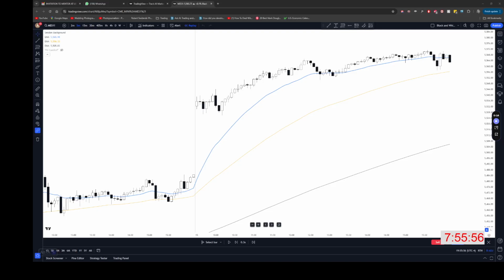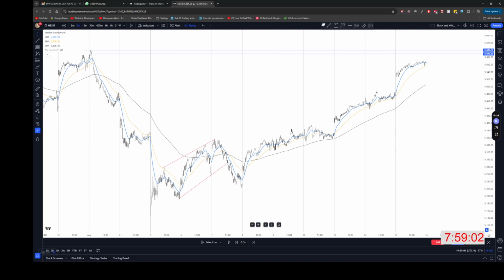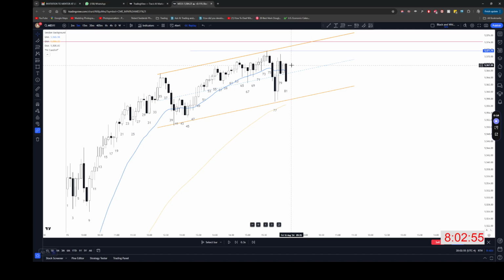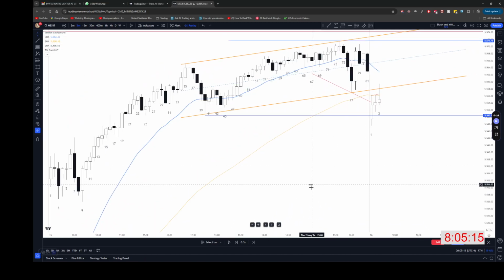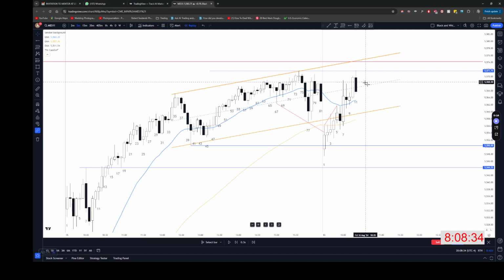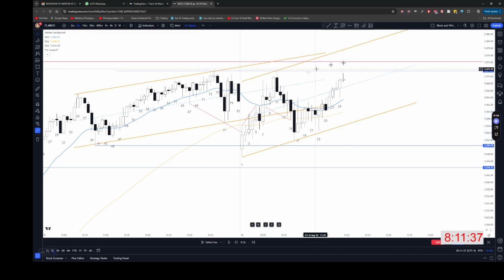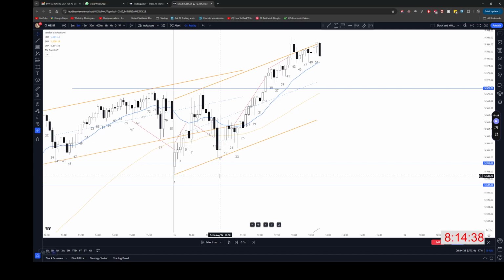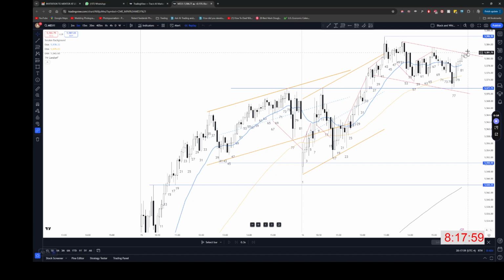E-Mini 5 min - Day trading recap August 16th, 2024